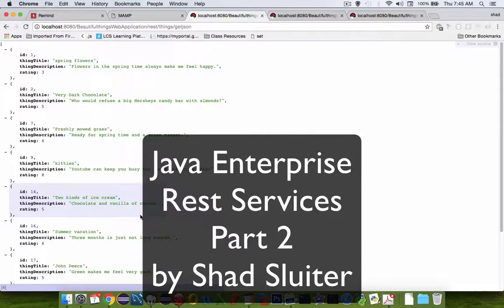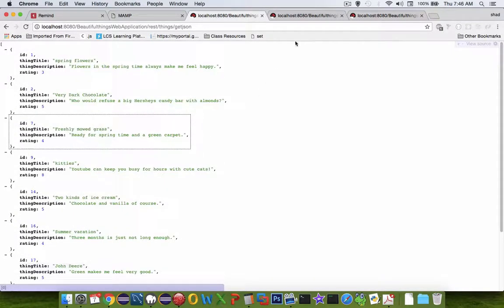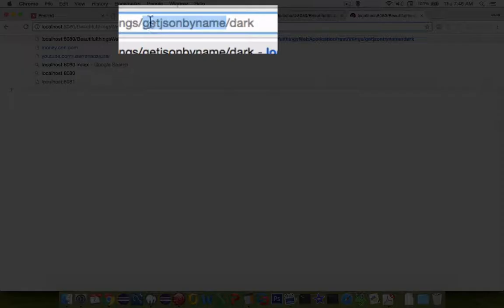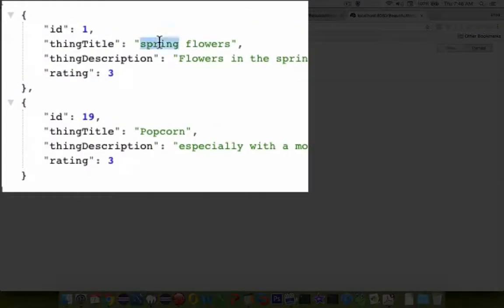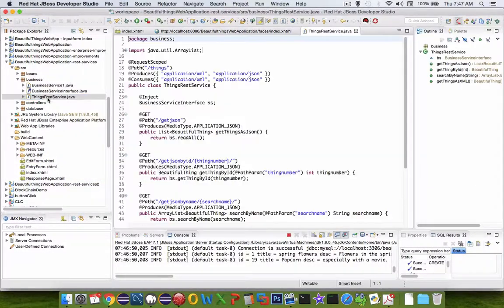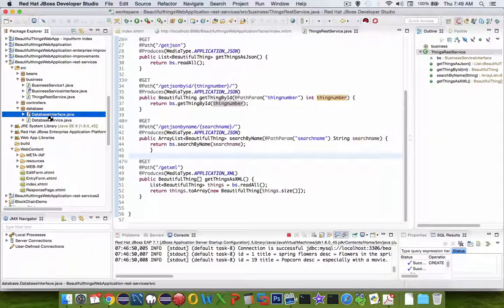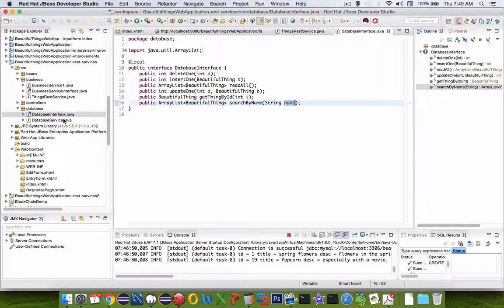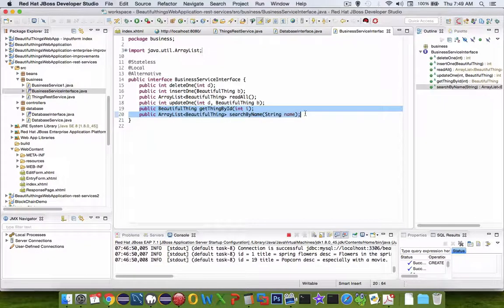Java Enterprise Rest Service Challenge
Demonstrates how to code a json formatted rest service from an enterprise java application.